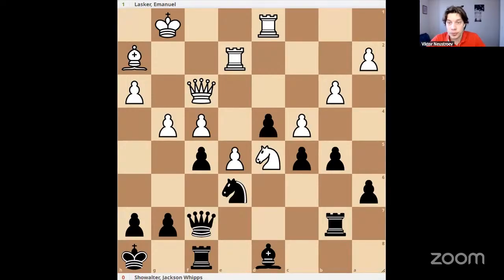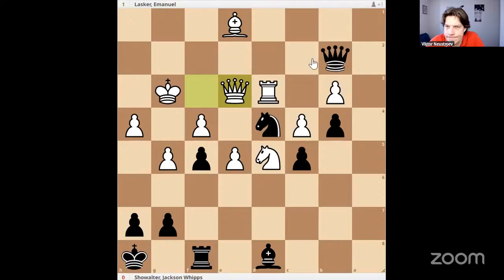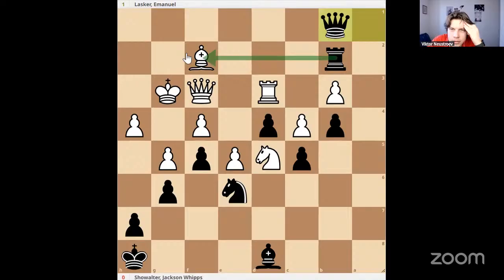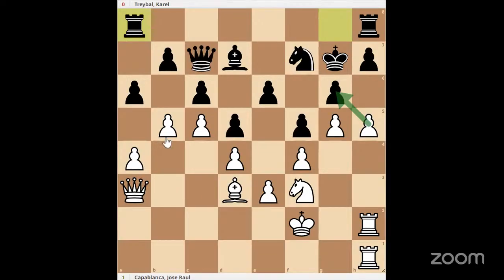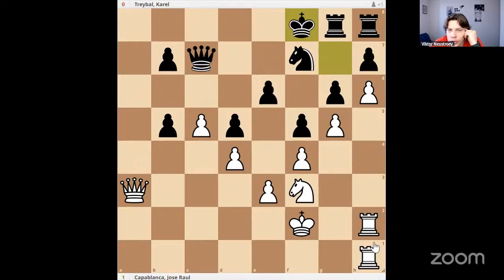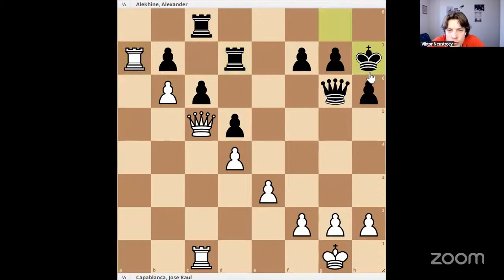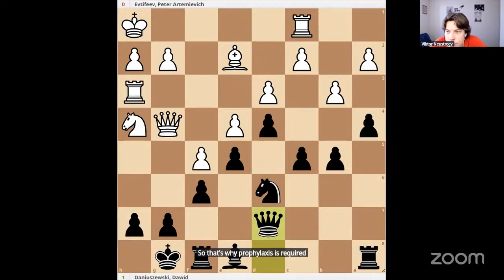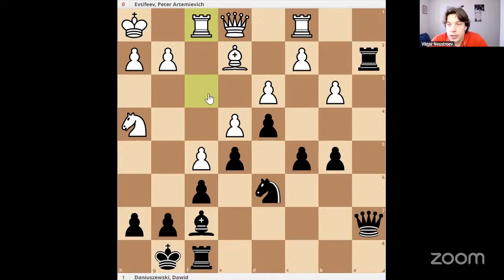Workshop "Playing through the a-file"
The a-file may seem like just another edge of the board — until it becomes the most important line in your position. In this Sunday’s workshop, we will study an often-overlooked but powerful strategic idea: how to play through the a-file. It’s a classic middlegame motif that can shift the entire flow of the game when executed with purpose and precision.

🗓 Date: 08/03
⏰ Time: 11 a.m. EDT, 4 p.m. UK time, 5 p.m. CET

During this session, you’ll learn:

How to seize and dominate the a-file with your rooks and queen
The strategic use of Alekhine’s gun: two rooks in front, queen behind
How to build pressure on queenside weaknesses and invade enemy territory
Creating powerful outposts and invasion squares for major pieces
Coordinating pressure on the a-file while distracting the opponent from other areas of the board

Because playing through the a-file isn’t just a positional idea — it’s a strategic weapon. It helps you organize your forces, shift attention away from the center, and apply pressure where your opponent least expects it.

I look forward to showing you how a single open file on the edge of the board can lead to a full point.

Register now and receive the Zoom-link before the event! Your participation is absolutely free, you just need to register

FM Viktor Neustroev
Co-Founder, Chesslance